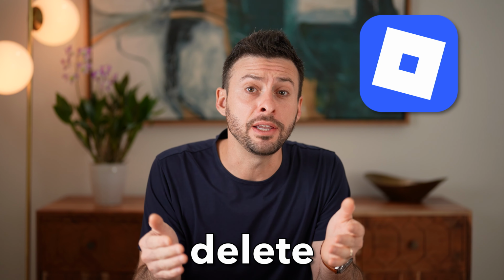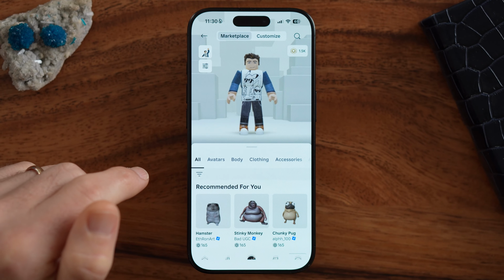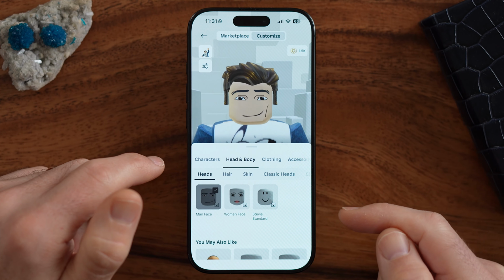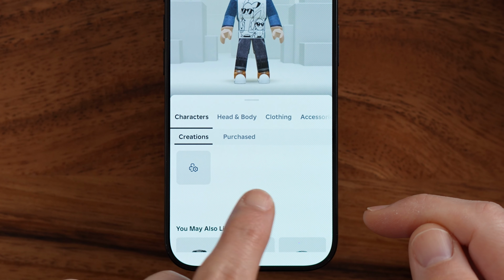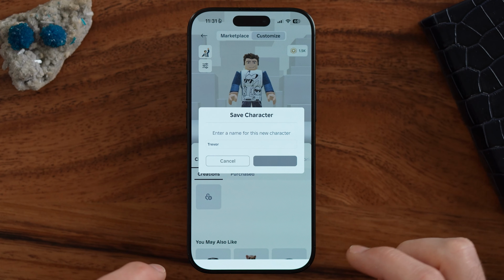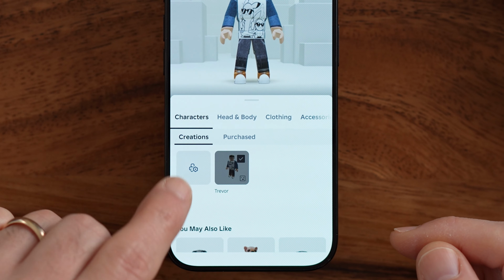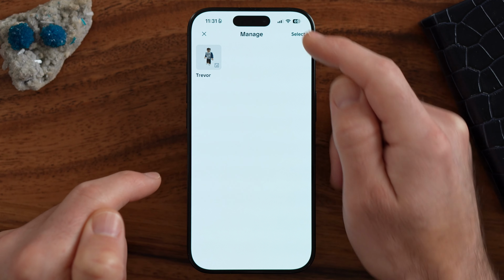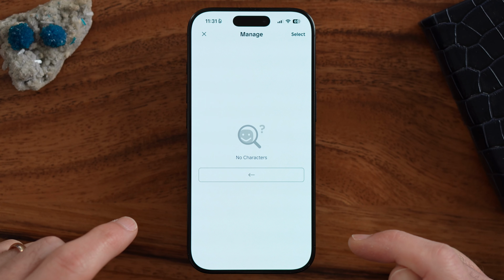How To Save Or Delete Roblox Character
Here's how to save or delete your Roblox characters if you want to keep them around or clear out old characters.